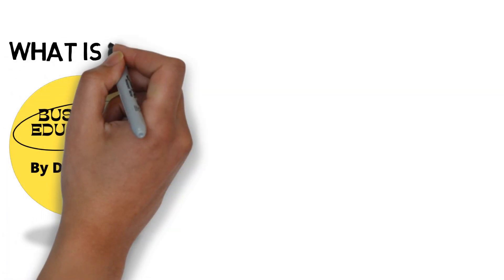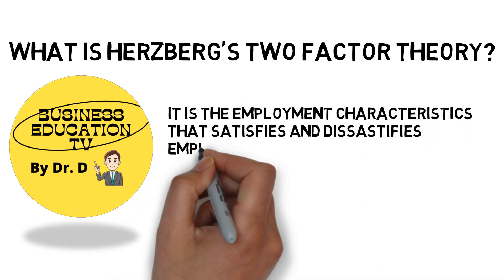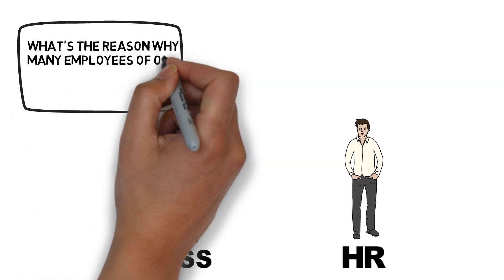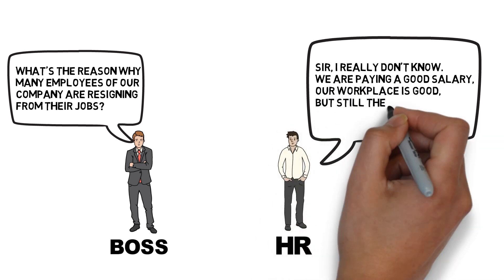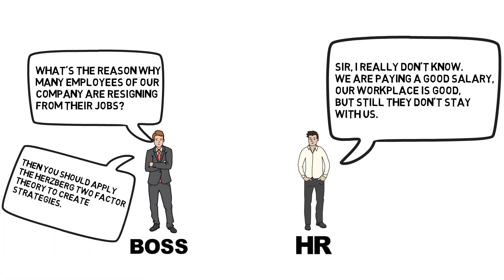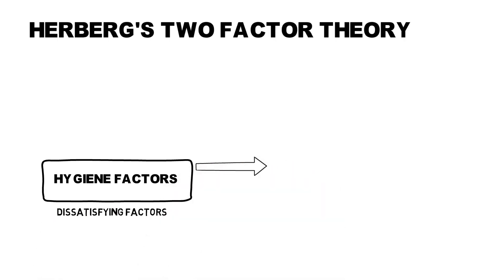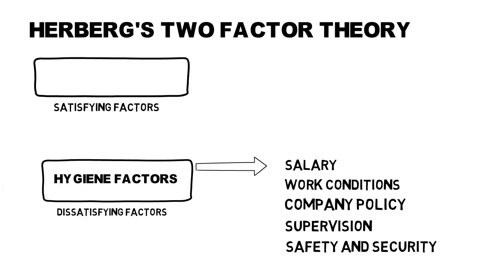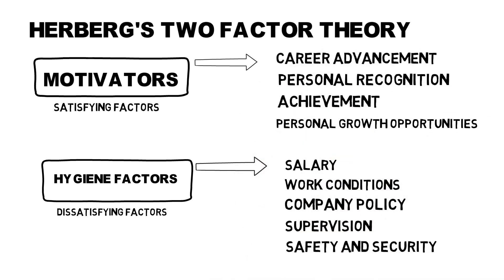Herzberg's Two Factor Theory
Herzberg's two-factor theory. is the employment characteristics that satisfies and dissastifies employees.

In this theory, the dissatisfying factors are labeled as Hygiene Factors that includes salary, work conditions, company policy, supervision and safety and security

While the motivators are intrinsic to the job that includes career advancement. personal recognition, achievement and personal growth opportunities

With this theory, you can formulate better strategies to retain employees.